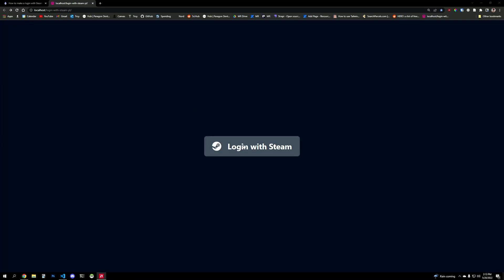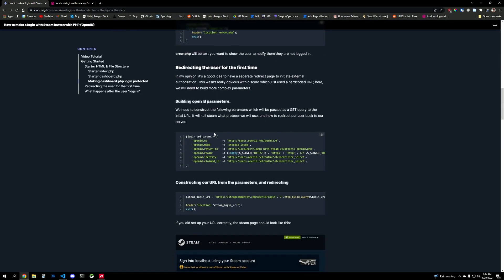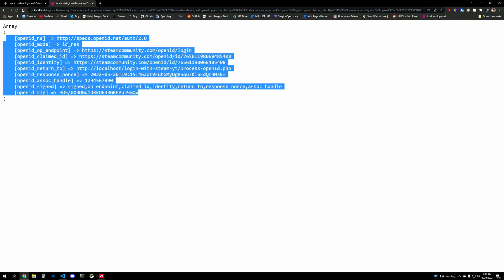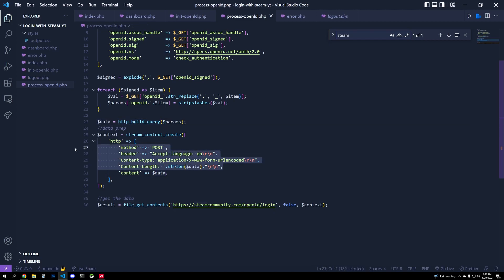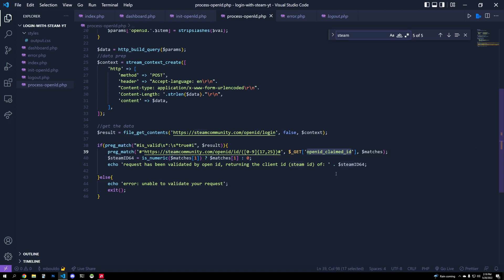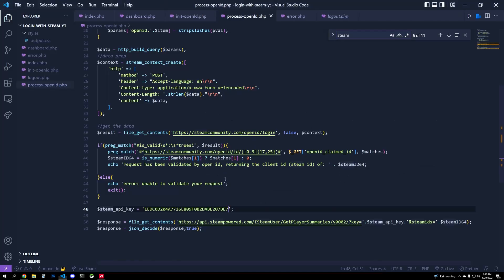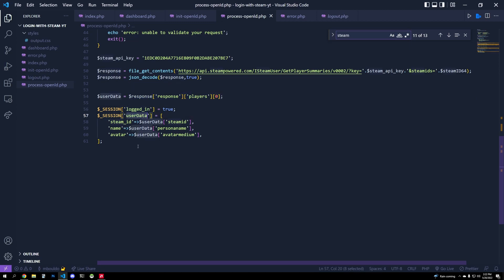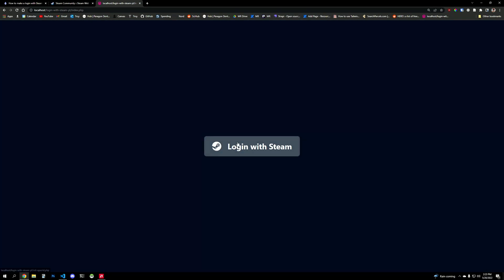How to add a Login with Steam button using PHP & Open ID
Have you ever wanted to authenticate a user using steam, and then get their username, avatar, and many more parameters? It's very easy to do with php.